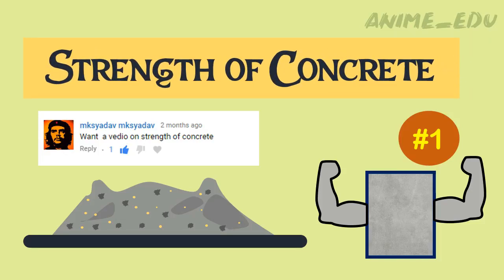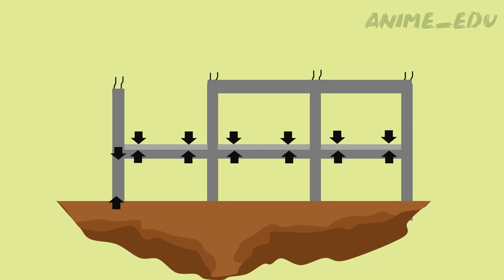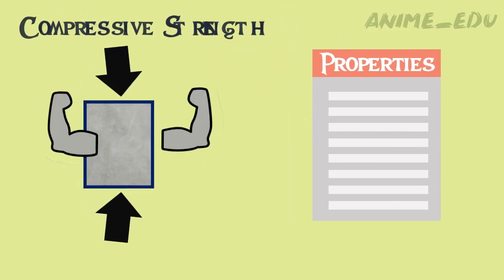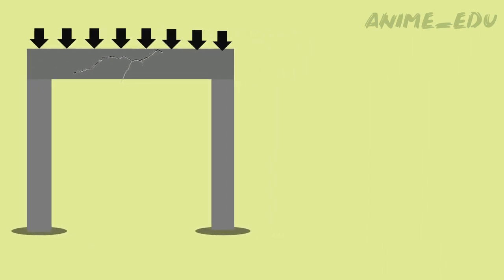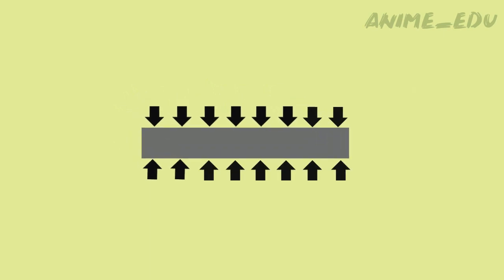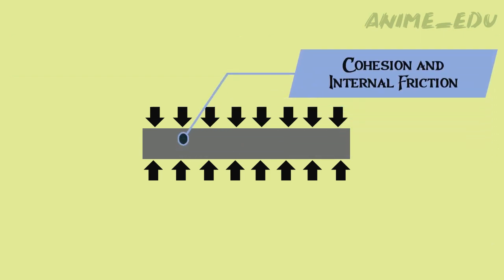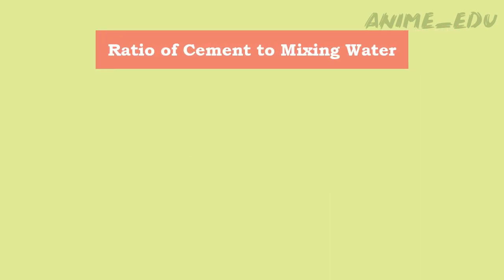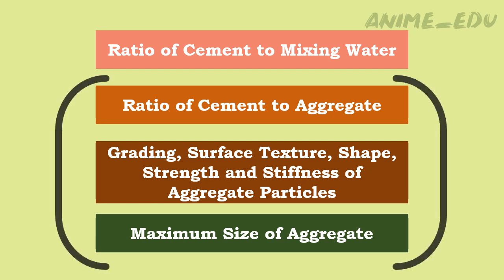Strength of Concrete #1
This video explains the concept of strength of concrete.

Credits:
 Some are graphics are taken from freeprik.com.